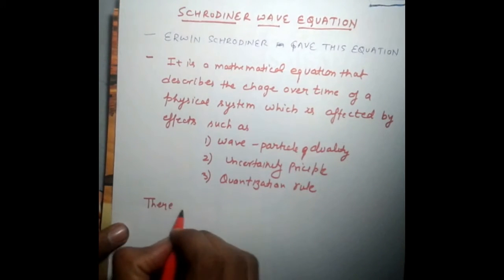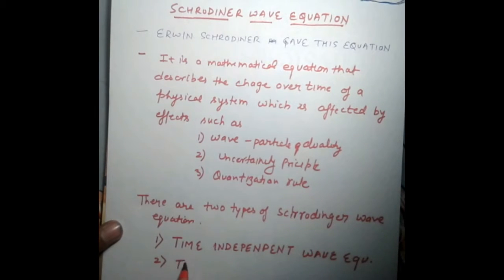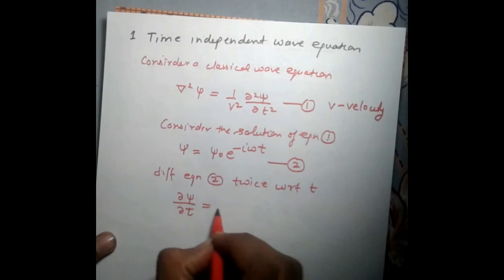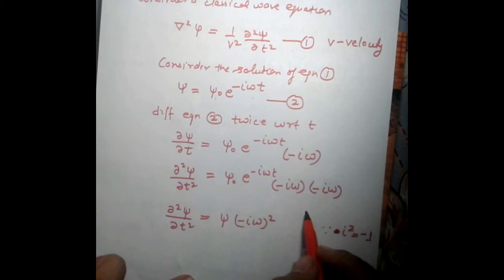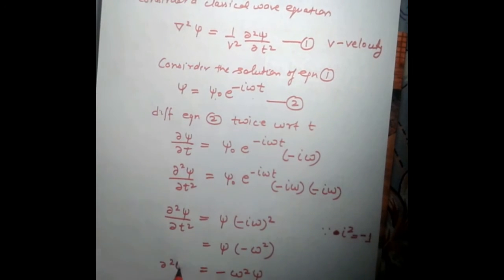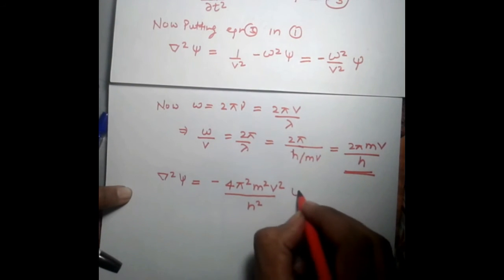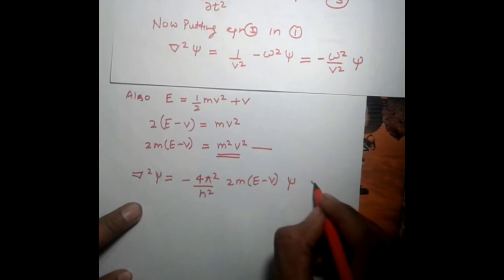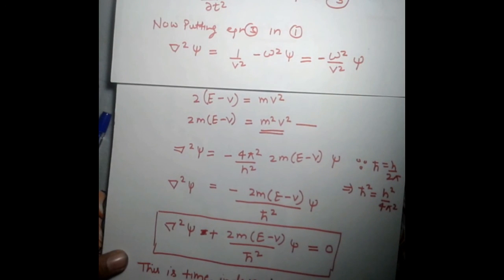schrodinger wave equation time independent derivation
The Schrodinger equation is the fundamental equation of physics for describing quantum mechanical behavior. It is also often called the Schrodinger wave equation, and is a partial differential equation that describes how the wavefunction of a physical system evolves over time.

It is a partial differential equation which incorporated wave-particle duality of matter and the total energy associated with them. This function describes how the wave function of a physical system evolves with time and describes the probability of finding an electron. It can be simplified for a system such as an atom or a molecule whose energy does not change with time